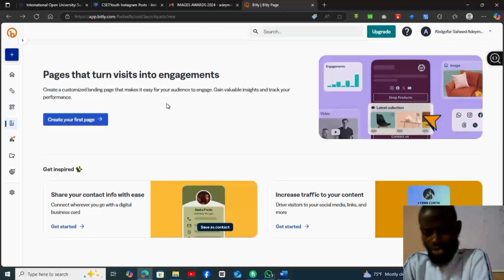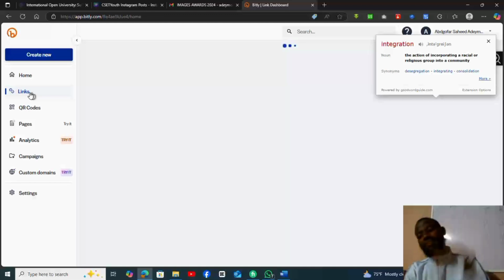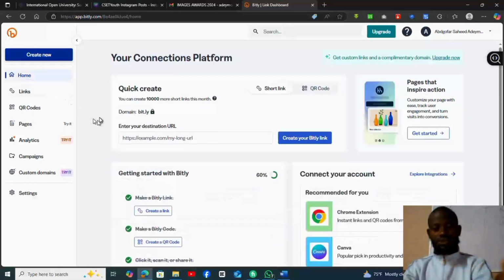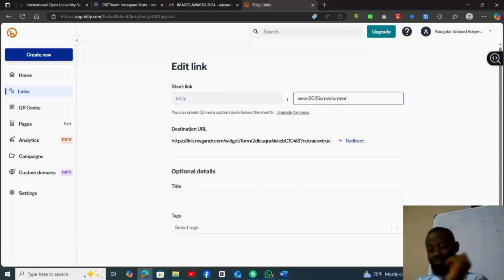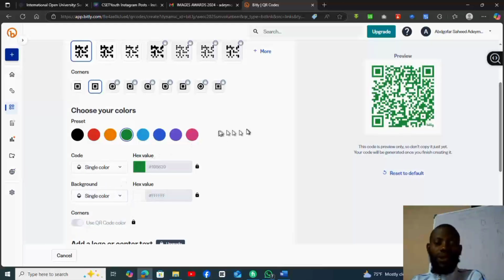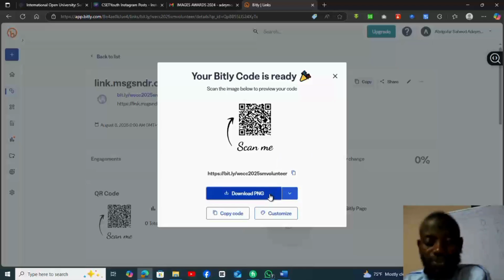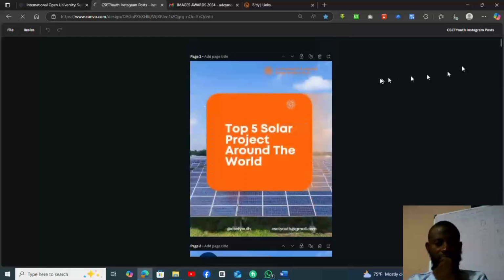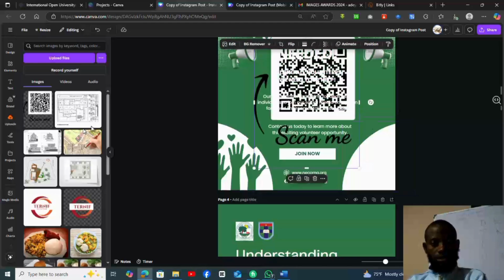QR Code Generator with Bitly